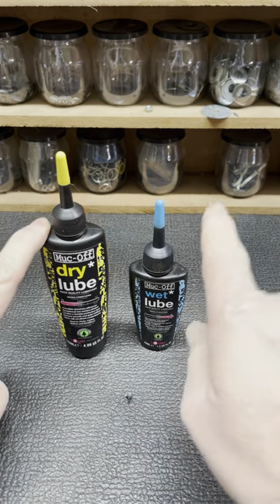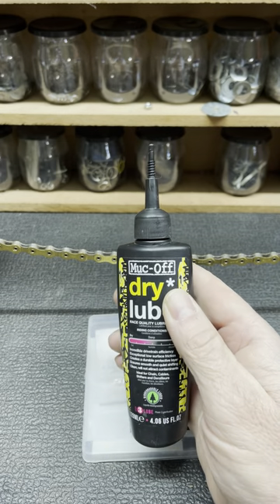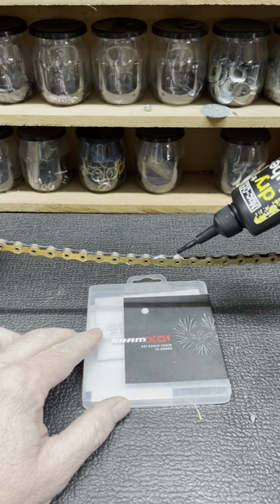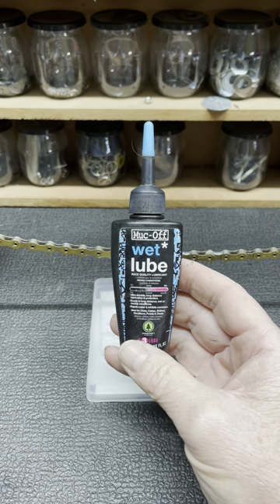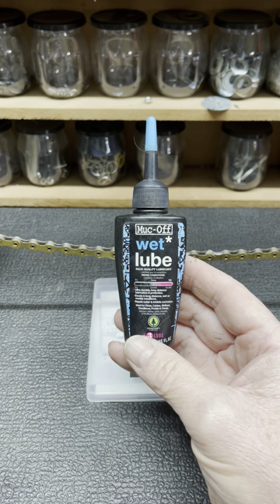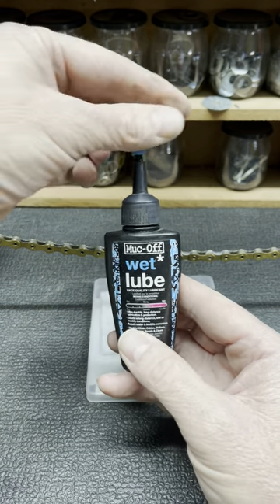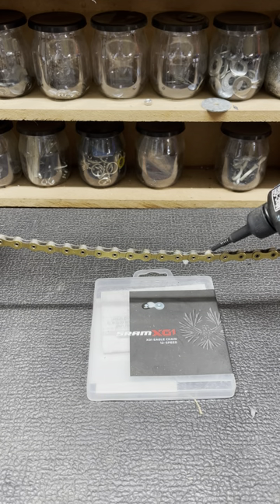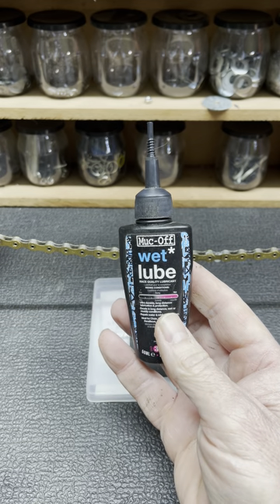Difference between wet and dry lube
What is the difference between wet and dry chain lube and when to use them